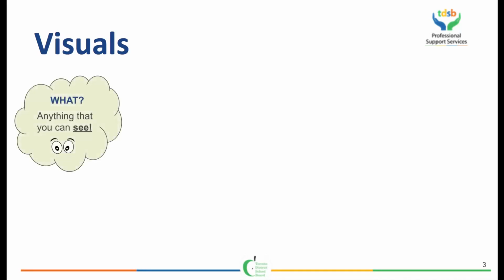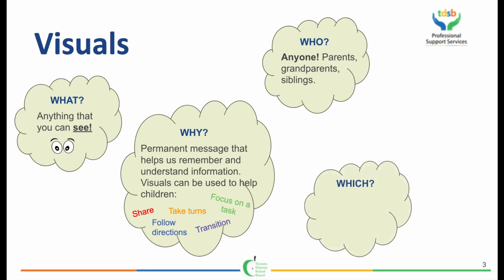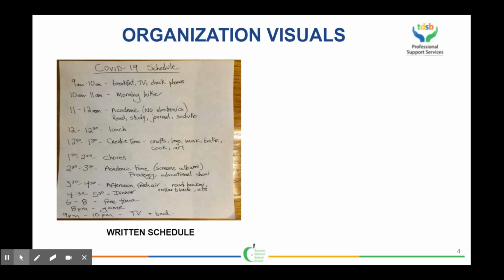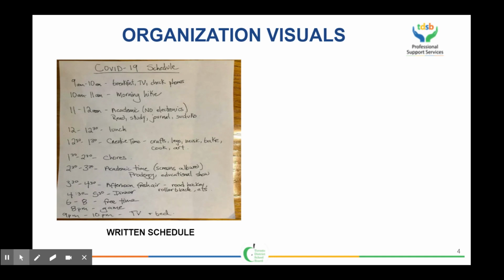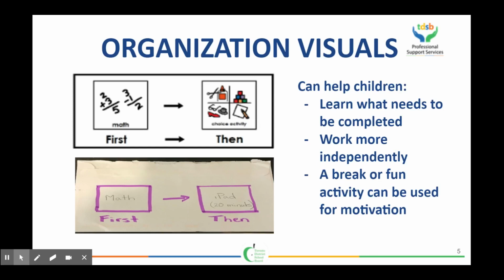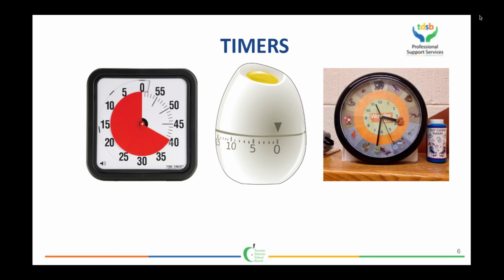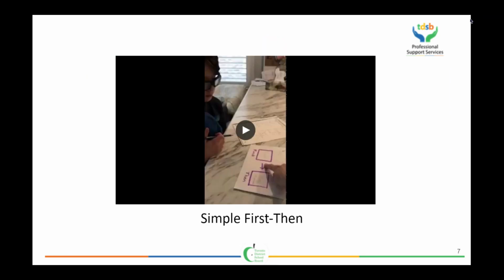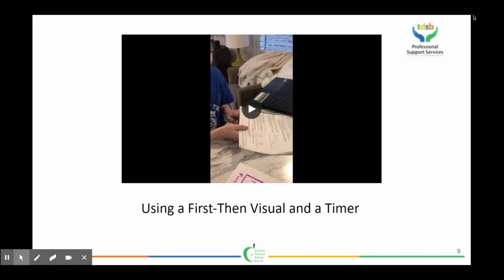Using Schedules and First Then at Home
This 8 minute video explains and gives examples of using Schedules and FIRST-THEN tools and visuals at home